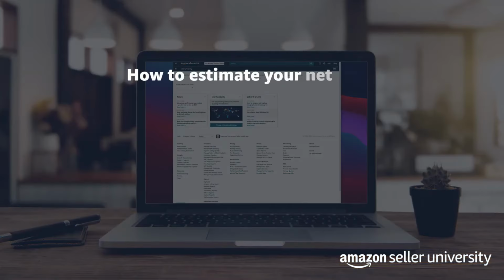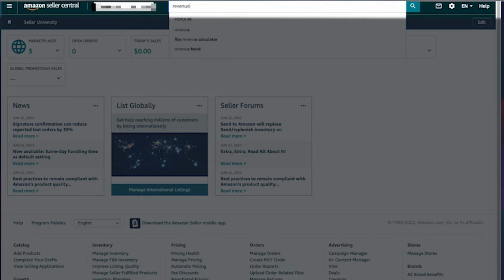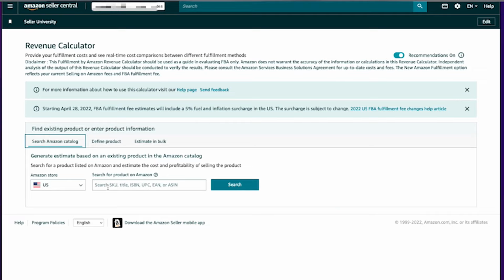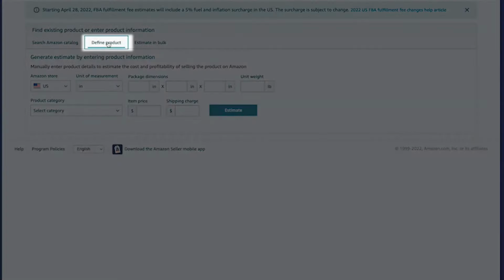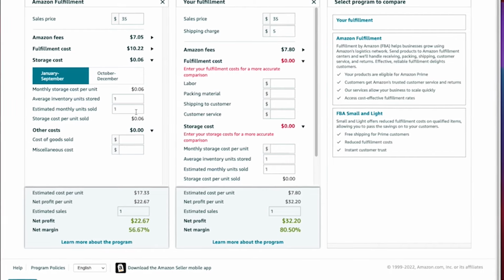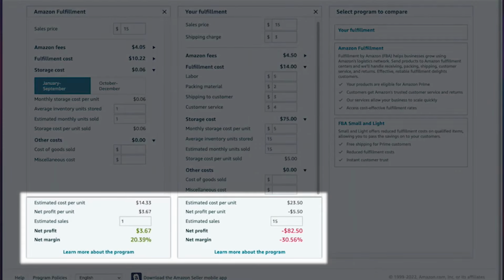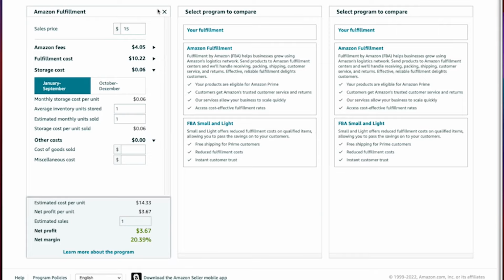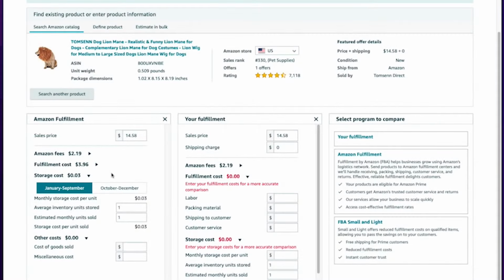Estimate Net Proceeds with the Revenue Calculator | Seller University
Learn how to use the Revenue Calculator in Amazon Seller Central to compare fees, costs, and net proceeds associated with different fulfillment methods, programs, and stores.